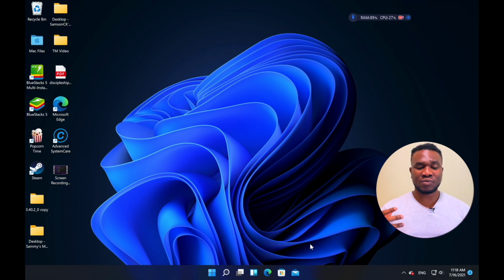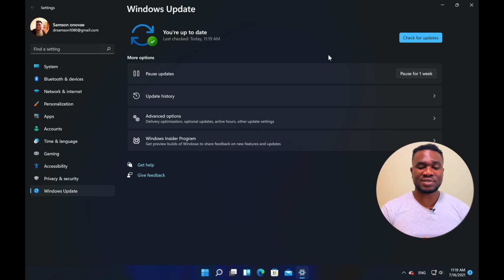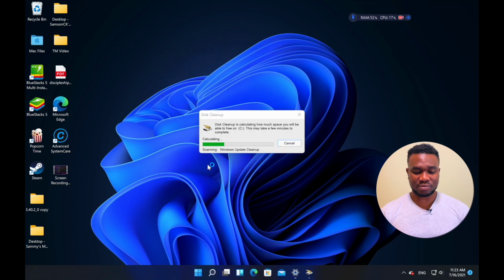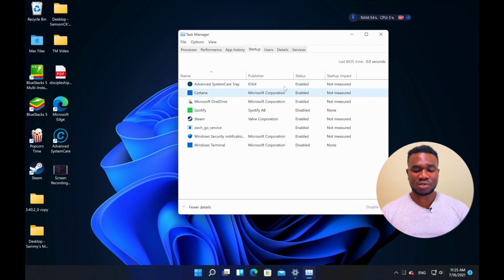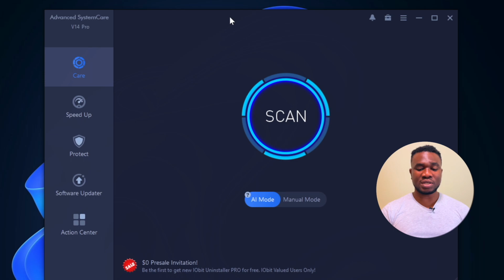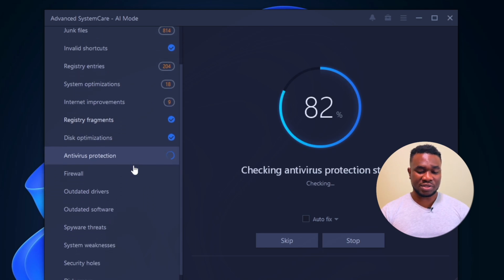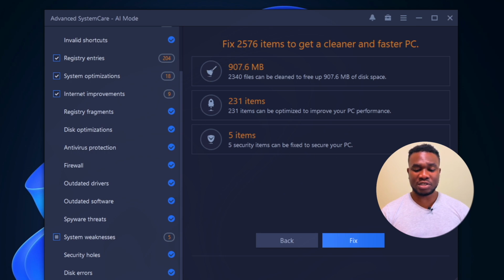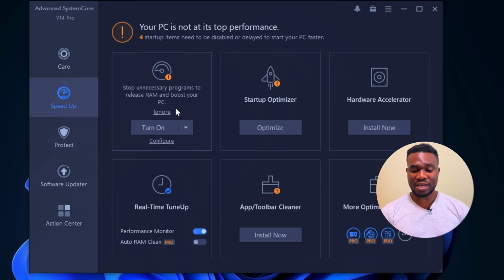How To Optimise Windows PC | Boost PC Performance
Tips to boost Windows PC Performance and prolong longevity.

Timecode

0:00 - intro
0:32 - Update Windows Drivers
1:35 - Restart PC periodically
2:08 - Free Up Disk Space (Disc Cleaner)
3:04 - Close Startup Programs
4:15 - Reset PC Periodically
4:41 - Third-Party PC Optimiser Software

Advanced SystemCare